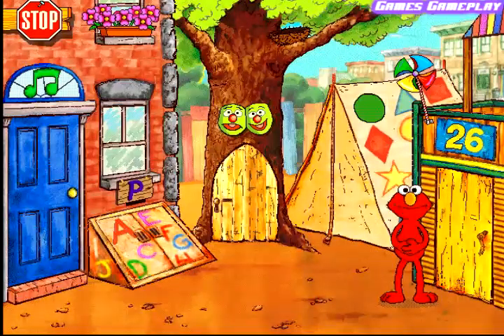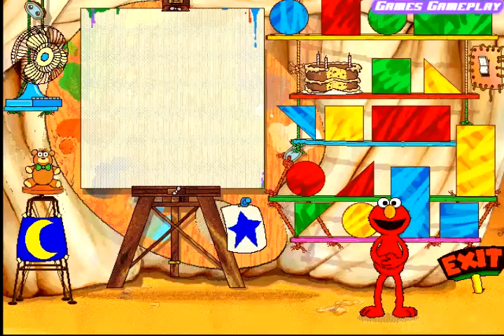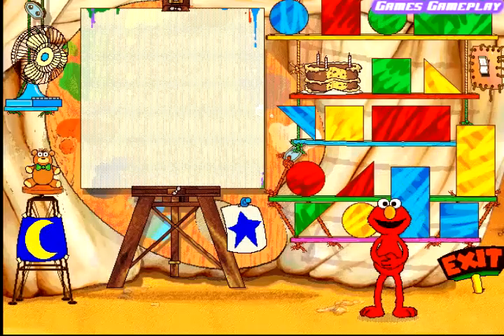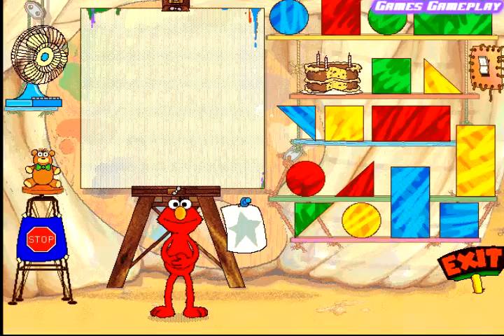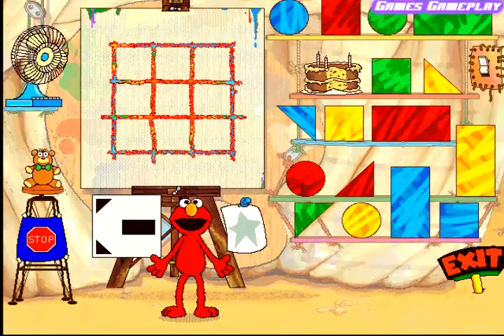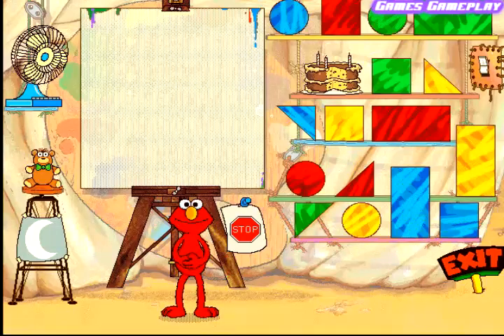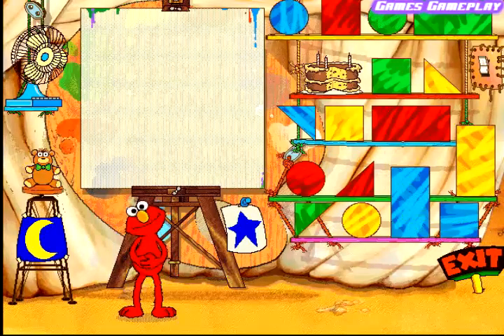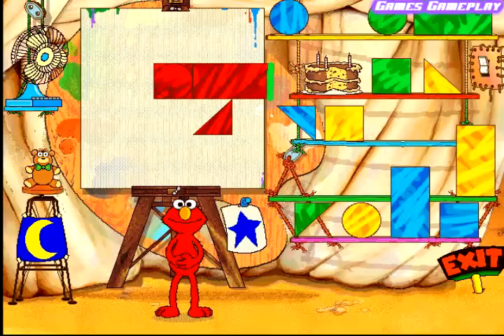Sesame Street Elmo's Preschool - Shapes and Colors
Learn shapes and colors with Elmo in preschool.